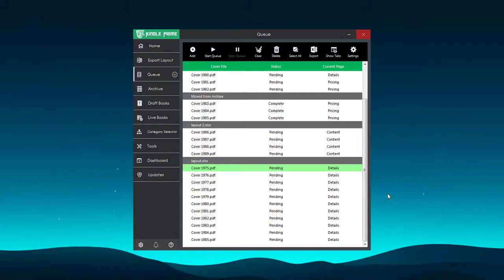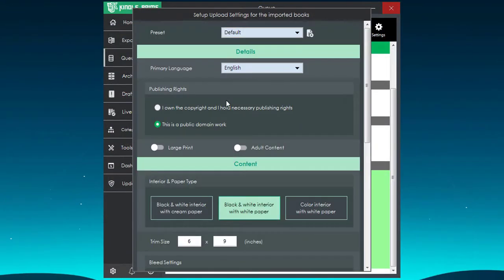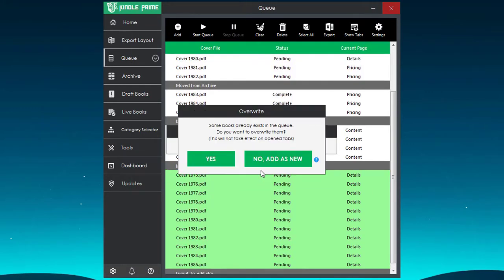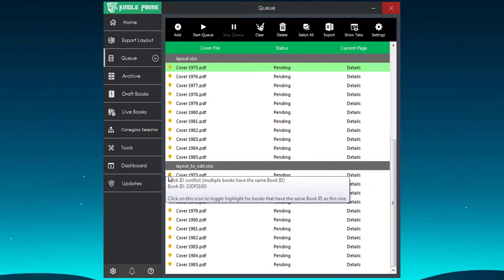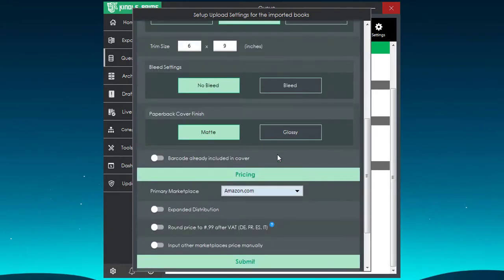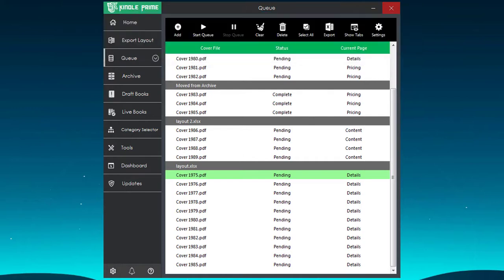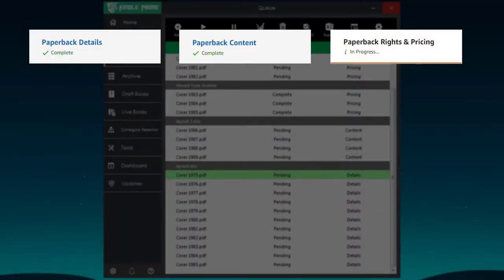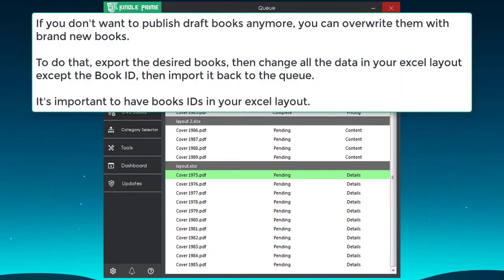Kindle Prime - Overwrite Existing Books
Our unique KDP automation software guarantee nothing but the best!

Try the most complete KDP automation software for FREE!

* Start uploading your KDP books on autopilot.
* Fully automate No Content & Low Content book uploads.
* Save your precious time.
* Super Powerful Queue System that no one have.
* Best pricing ever!